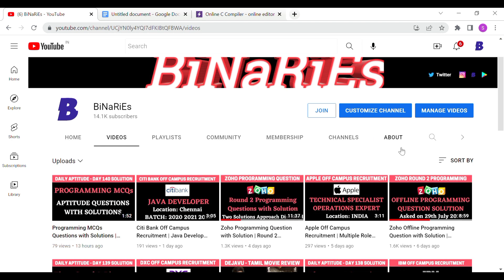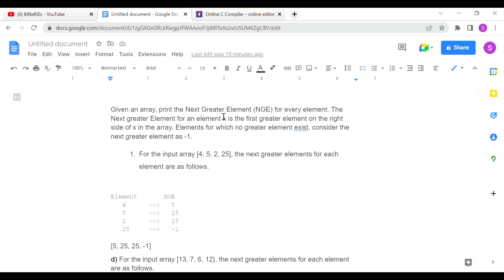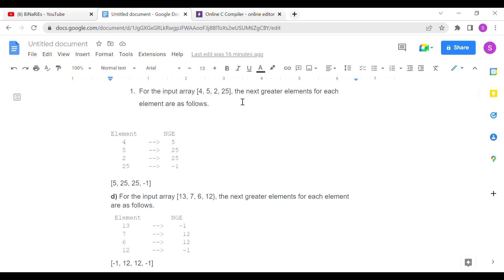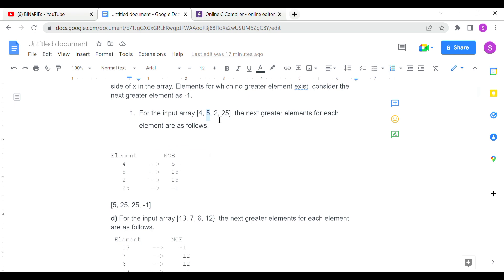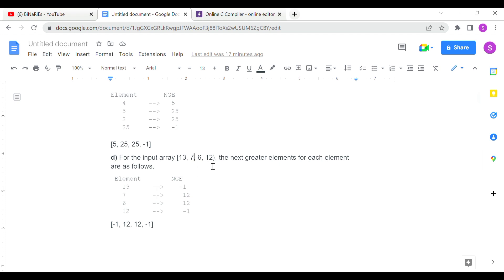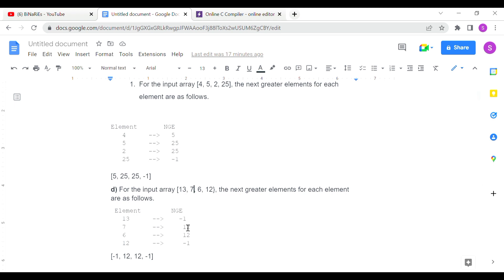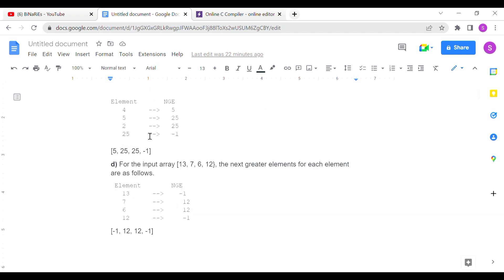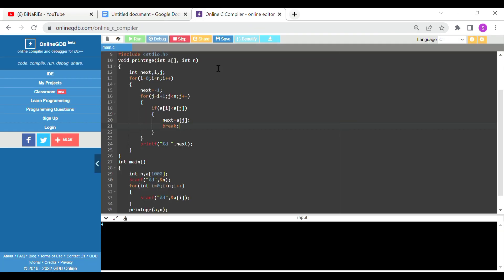Zoho Latest Programming Question with Solution | Next Greater Element | BiNaRiEs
In this video, I will be discussing with you about the Zoho Programming question with Solutions.